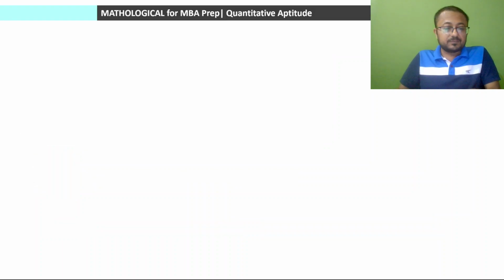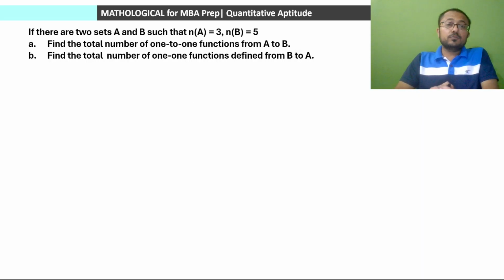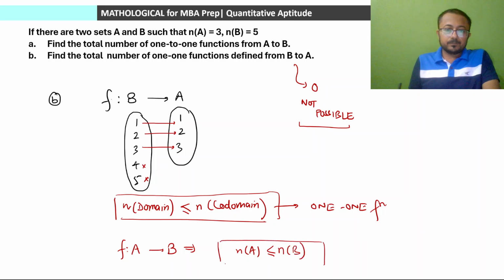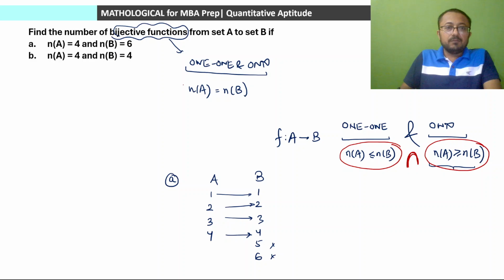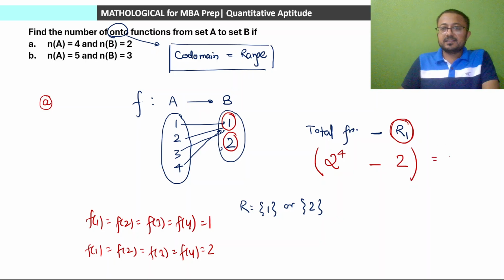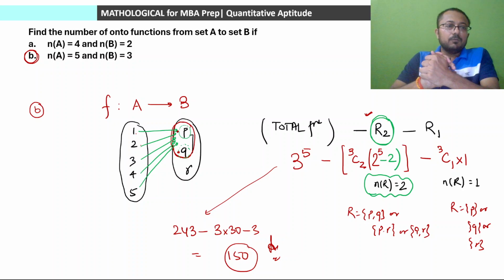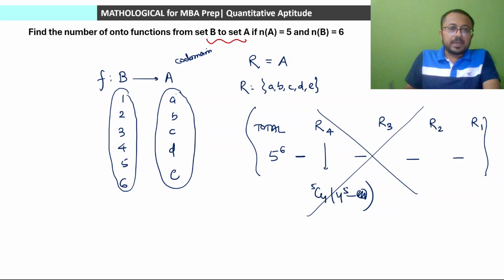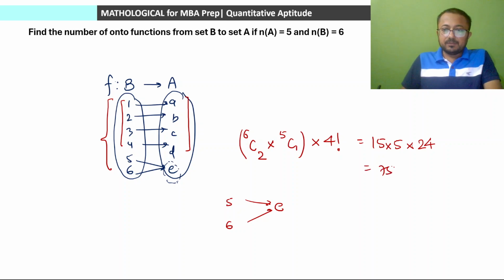Total number of Functions | Functions 2 | Functions and Graphs || CAT 2025 Preparation QUANT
Total number of Functions | Functions 2 | Functions and Graphs || Algebra | Quantitative Aptitude || CAT 2025 Preparation QUANT | Complete Algebra for CAT 2025 by Aditya Kumar Tiwari | Comprehensive Course on Quantitative Aptitude for CAT 2025 | Basic to Advanced

In this video, we will discuss some concepts related to the topic of functions and graphs.

00:00 Introduction
01:35 Number of Total Functions
05:10 Number of One-One Functions
12:30 Number of Bijective Functions
16:56 Number of Onto Functions
34:22 Concluding Remarks